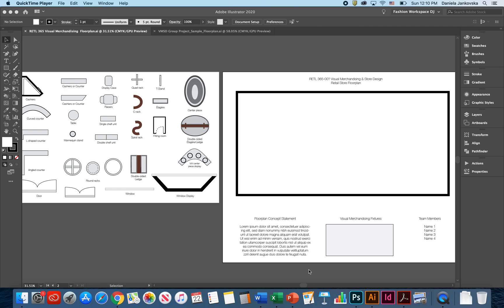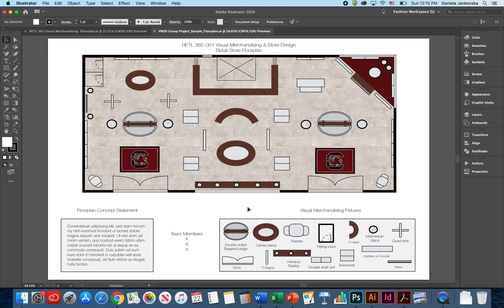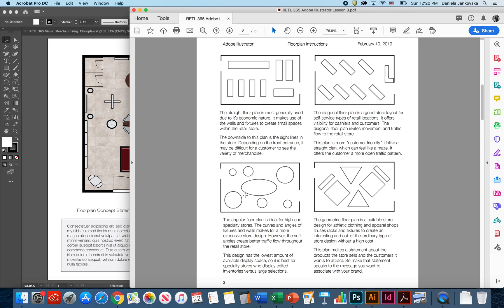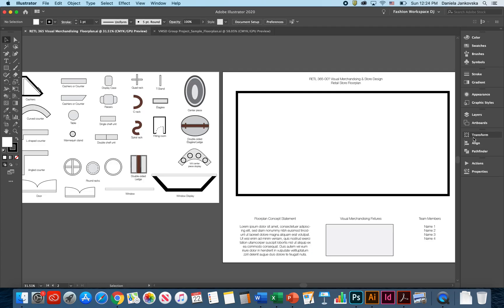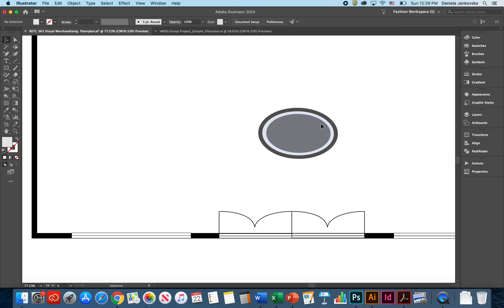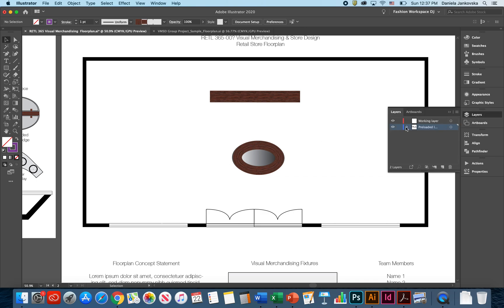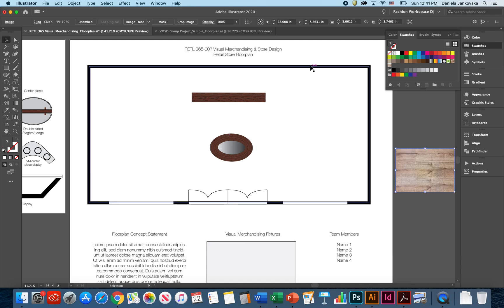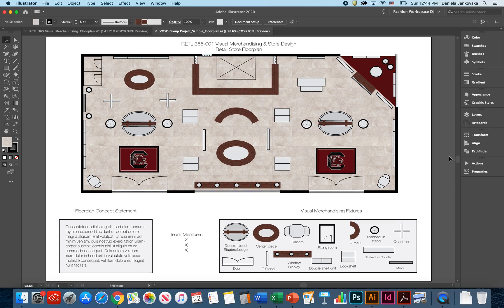Adobe Illustrator Tutorial For a Visual Merchandising Floorplan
Adobe Creative Cloud Tutorials:
In Adobe Illustrator Part 3 we will learn the basics of putting together a visual
merchandising floorplan. Successful merchandising always begins with a well-thought
out space plan. This lesson plan will incorporate much of the content covered in Part 1
 and Part 2. Please be sure to review prior material. The video itself was edited using Adobe Premiere Pro.

To view the detailed version of how to create a badge/logo in Illustrator, follow this